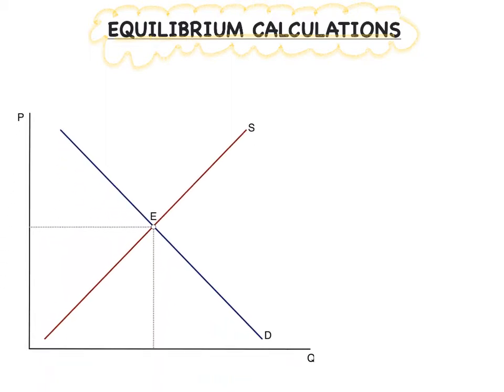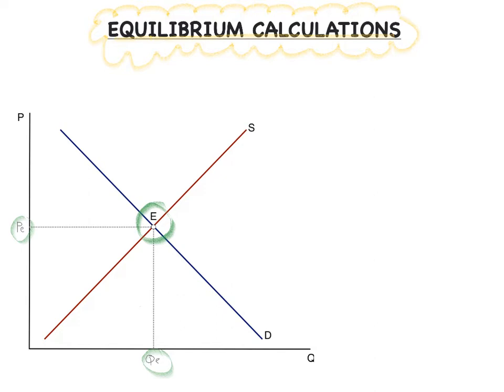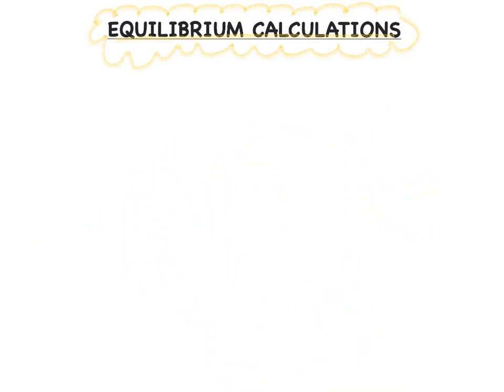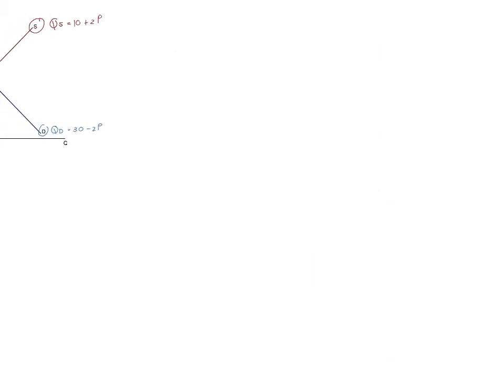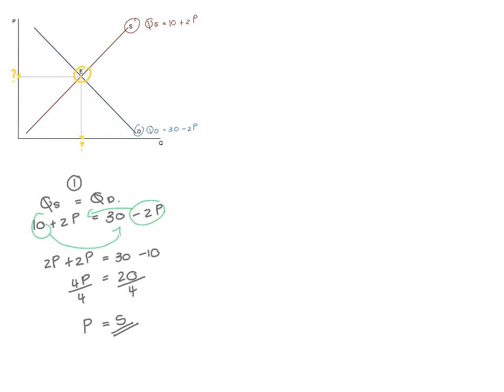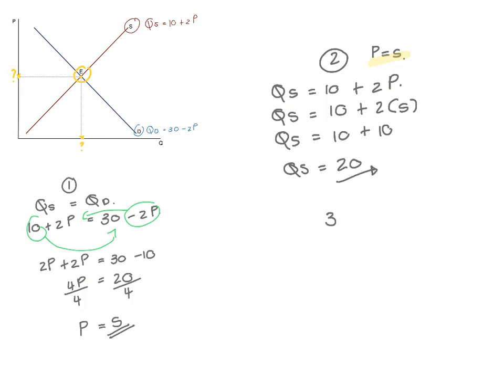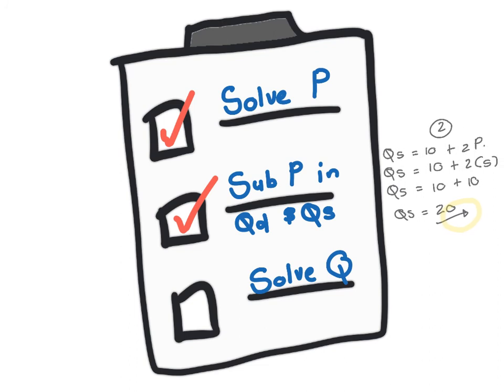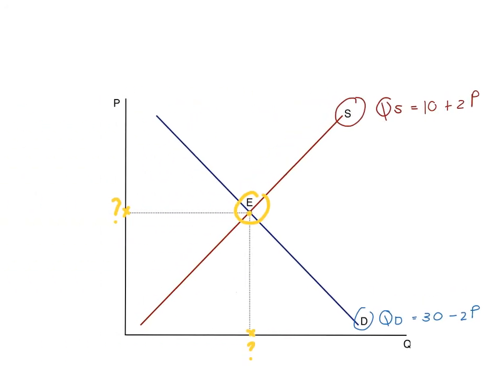Equilibrium Calculations Part1